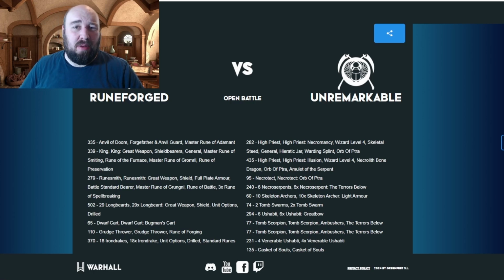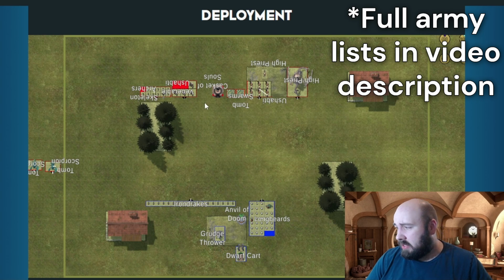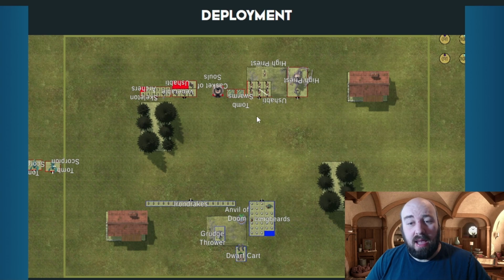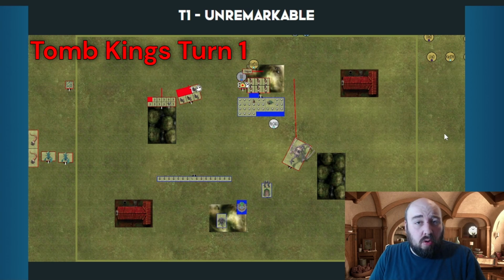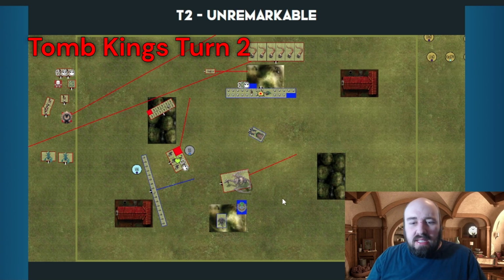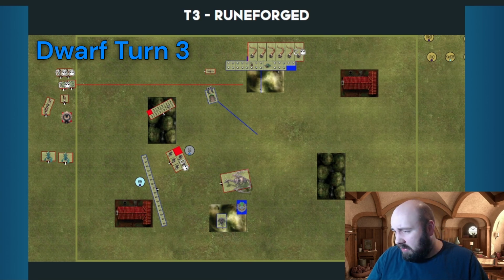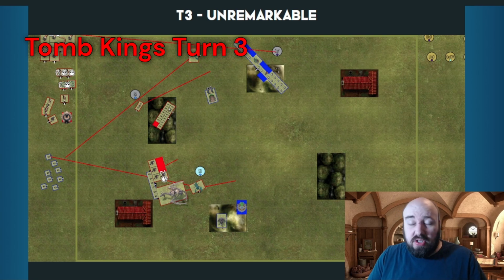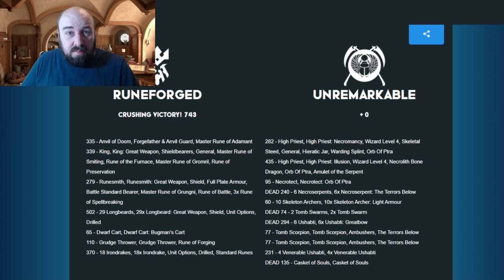Dwarf Royal Clan vs Tomb Kings Mortuary Cult | Warhammer The Old World Battle Report (2,000 Points)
I have only a few days left to 'master' Warhammer The Old World before the start of my first tournament league. The only problem? Before last week, I haven't played a game of Warhammer Fantasy in over 20 years...

This is a battle report of my 4th game back in the Old World (2,000 Points). It features my Dwarf (Royal Clan) Army vs. my opponent's Tomb Kings (Mortuary Cult).

00:00 Intro
00:32 Dwarf List Overview
02:55 Tomb King List Overview
04:37 Deployment/Pre-Game Thoughts
08:47 Dwarf Turn 1
11:50 Tomb King Turn 1
14:15 Dwarf Turn 2
15:58 Tomb King Turn 2
19:51 Dwarf Turn 3
23:10 Tomb King Turn 3
26:43 Final Score/Post Game Thoughts

Dwarfen Mountain Holds - Royal Clan - OWL Winter Tourney List Final - [2000pts]

# ++ Main Force ++ [2000pts]
## Characters [953pts]
Anvil of Doom [335pts]: Master Rune of Adamant
King [339pts]: Full Plate Armour, Hand Weapon, General, Great Weapon, Shieldbearers (Hand Weapon), Master Rune of Gromril, Rune of Preservation, Rune of the Furnace, Master Rune of Smiting
Runesmith [279pts]: Hand Weapon, Battle Standard Bearer (Master Rune of Grungni, Rune of Battle), Full Plate Armour, Shield, Great Weapon, 3x Rune of Spellbreaking

## Core [502pts]
Longbeards [502pts]: Unit Options (Drilled)
• 29x Longbeard [14pts]: Hand Weapon, Heavy Armour, Great Weapon, Shield
• 1x Elder [11pts]: Rune of Passage
• 1x Standard Bearer [56pts]: Rune of Battle, Strollaz’ Rune

## Special [175pts]
Dwarf Cart [65pts]: Dwarf Crew (Hand Weapon), Draft Pony (Hand Weapon), Bugman's Cart
Grudge Thrower [110pts]: Dwarf Crew (Hand Weapon, Light Armour), Stone Thrower, Rune of Forging

## Rare [370pts]
Irondrakes [370pts]: Unit Options (Drilled, Standard Runes)
• 18x Irondrake [15pts]: Drakegun, Full Plate Armour, Hand Weapon
• 1x Ironwarden [36pts]: Cinderblast Bombs, Trollhammer Torpedo
• 1x Standard Bearer [46pts]: Rune of Courage, Strollaz’ Rune

Tomb Kings of Khemri - Mortuary Cult - TK MC v2 - [1990pts]

++ Main Force ++ [1990pts]
Characters [802pts]
High Priest [272pts]: Hand Weapon, General, Skeletal Steed (Hand Weapon), Wizard Level 4, Necromancy, Warding Splint, Hieratic Jar, Lore Familiar
High Priest [435pts]: Hand Weapon, Necrolith Bone Dragon (Breath of Dessication, Full Plate Armour, Wicked Claws), Wizard Level 4, Illusion, Orb Of Ptra, Amulet of the Serpent
Necrotect [95pts]: Hand Weapon, Light Armour, Whip, Orb Of Ptra

Core [668pts]
Necroserpents [240pts]:
• 6x Necroserpent [40pts]: Hand Weapon, The Terrors Below
Skeleton Archers [60pts]:
• 10x Skeleton Archer [6pts]: Hand Weapon, Warbow, Light Armour
Tomb Swarms [74pts]:
• 2x Tomb Swarm [37pts]: Hand Weapon
Ushabti [294pts]:
• 6x Ushabti [49pts]: Hand Weapon, Heavy Armour, Greatbow

Special [385pts]
Tomb Scorpion [77pts]: Decapitating Claws, Envenomed Sting, Heavy Armour, Ambushers, The Terrors Below
Venerable Ushabti [231pts]:
• 4x Venerable Ushabti [56pts]: Hand Weapon, Heavy Armour, Ritual Blade
• 1x Venerable Ancient [7pts]

Rare [135pts]
Casket of Souls [135pts]: Casket Guardians (Hand Weapon, Great Weapon, Light Armour)